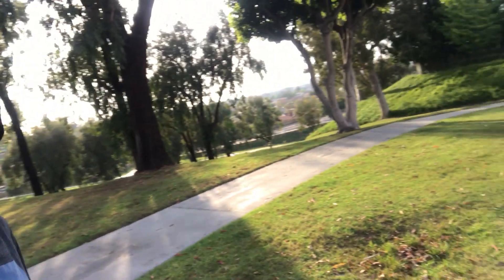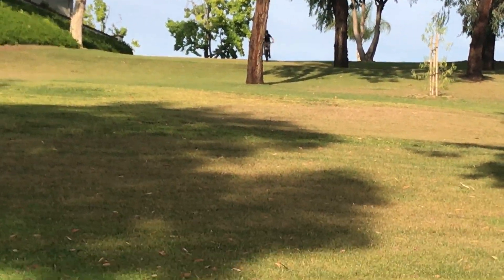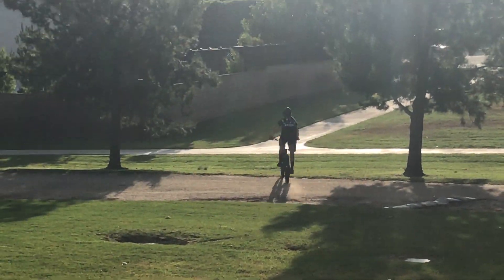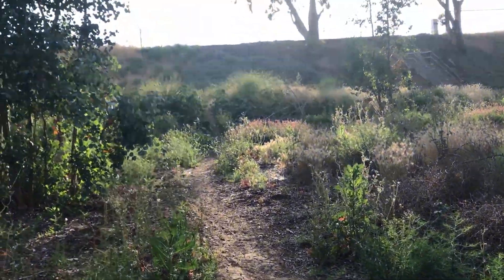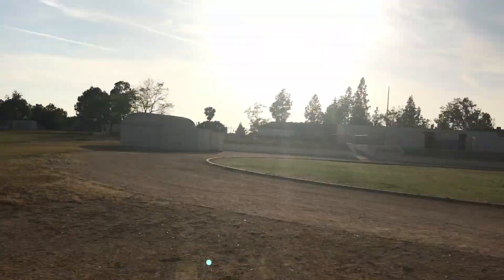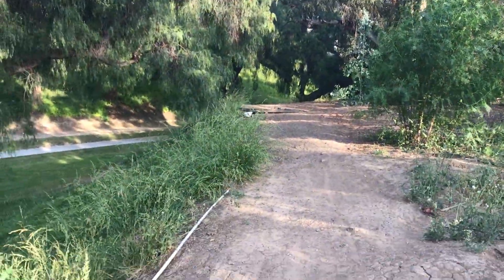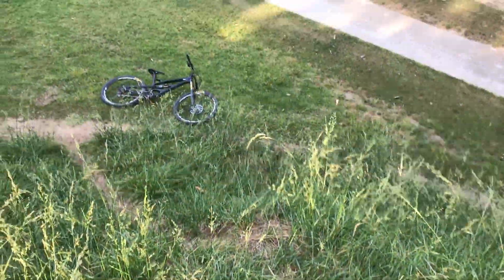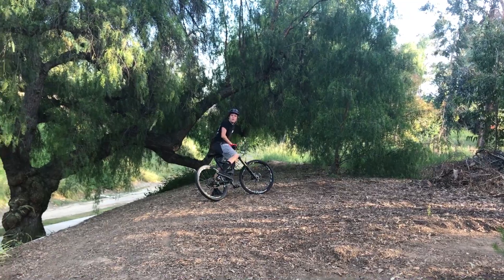New Jumps = Over the Handlebars? (Bike Vlog)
Today we go explore and find some cool new jumps, some cool action in the video!
My Dirt Bike: 2006 Honda CRF250R
Mountain Bike: 2015 Norco Sight A7.2
Music (If any): Kyle - Dont Wanna Fall in Love